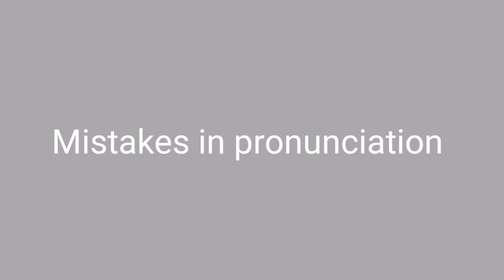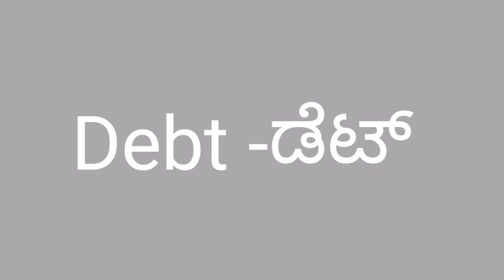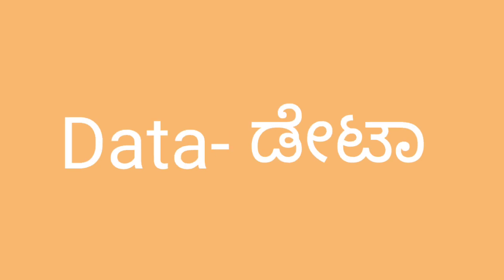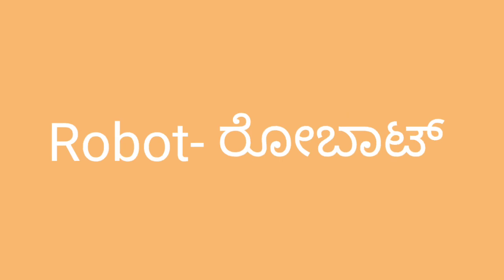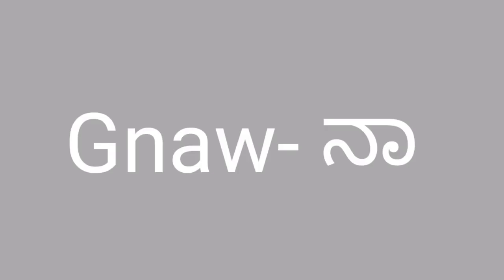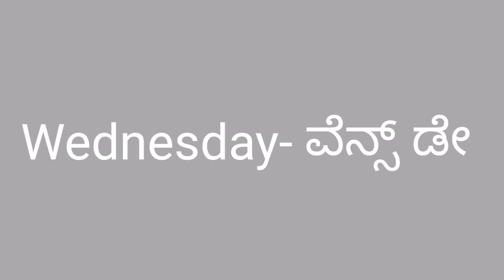Wrong Pronunciation of basic English words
Pronunciation ofenglishwords